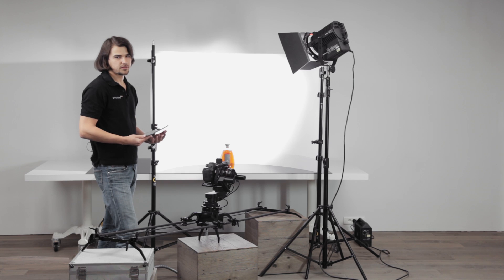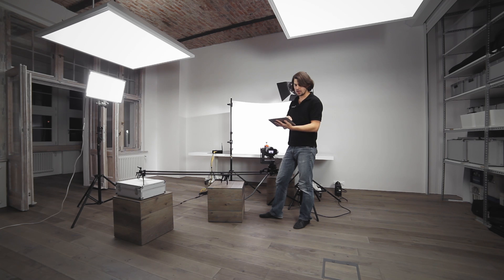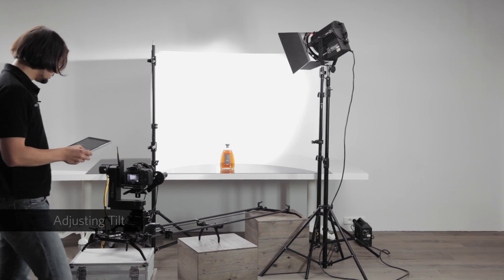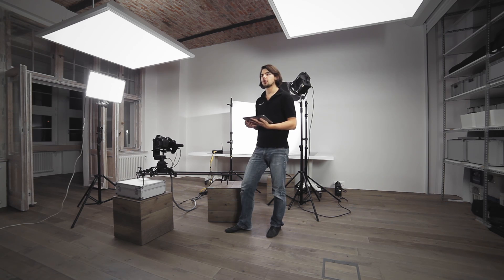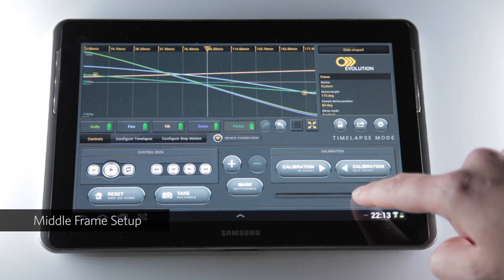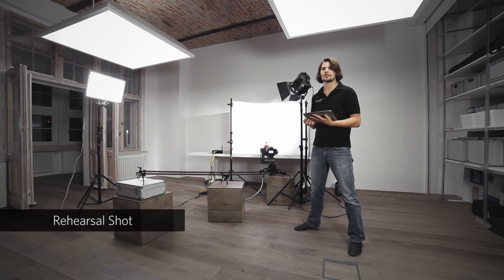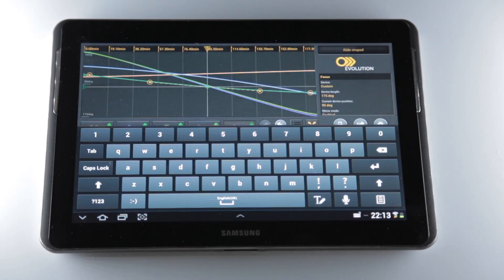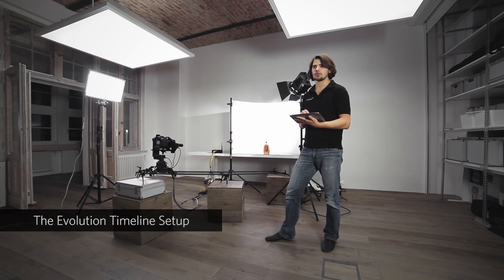Part 3 - Advanced Product Cinematography with Evolution Motion Control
Advanced Product Cinematography with Evolution Motion Control
PART 1

Learn how to create sophisticated product shots using DitoGear Evolution Multi-axis Motion Control.

Quick overview of the tutorial contents and the equipment used.

- set up and configure 5-axis motion control kit
- configure hardware in Evolution Software
- calibrate motion control axes for precise operation

- design a motion-controlled shot using first and last frame approach
- refine your shot design by adding mid-points
- execute the shot in live action
- execute the shot in timelapse mode